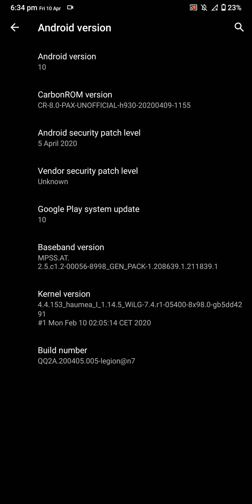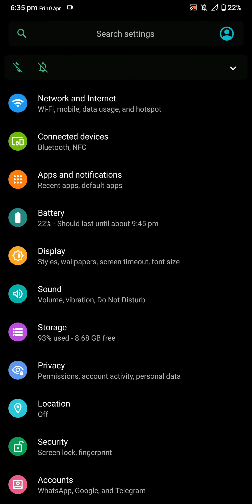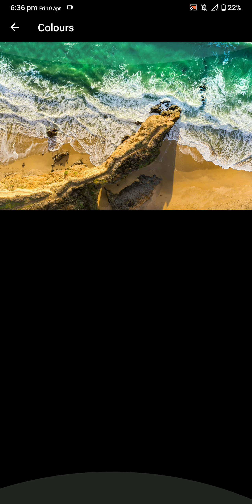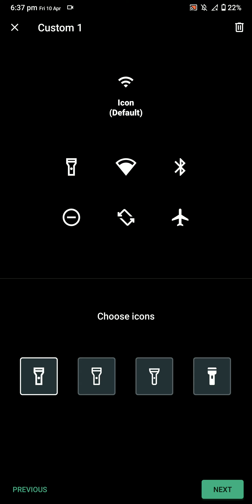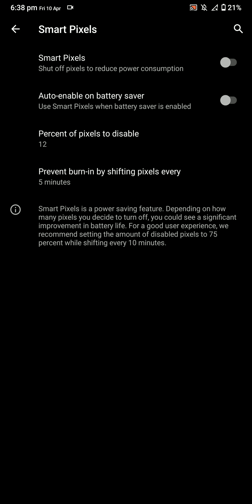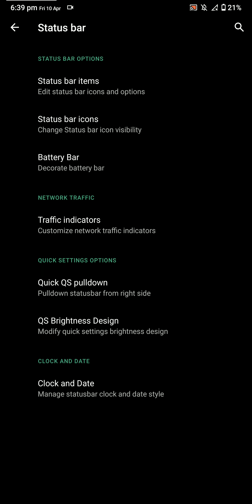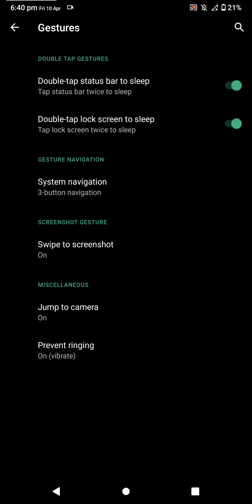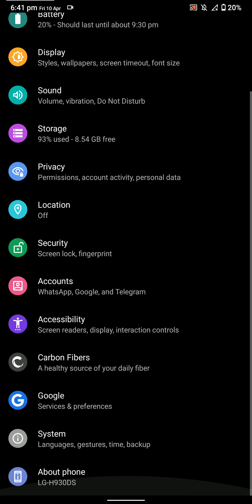Carbon OS ROM[Android 10] for LG V30 Review.